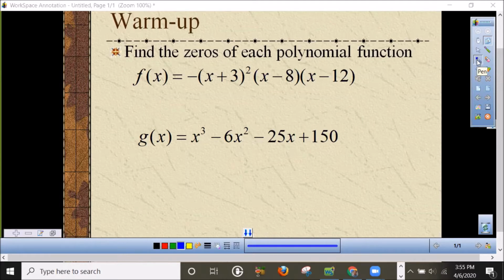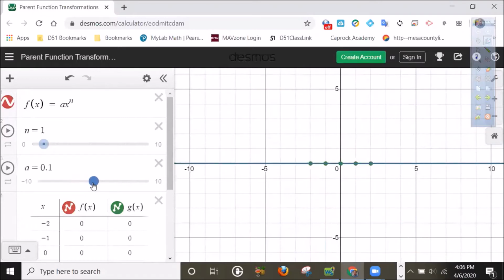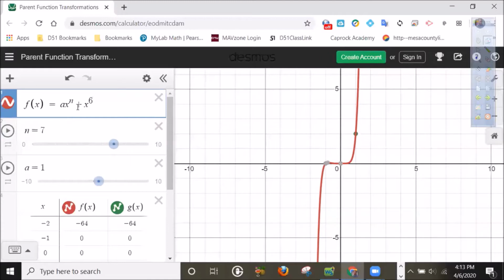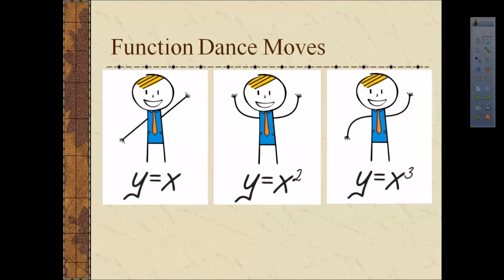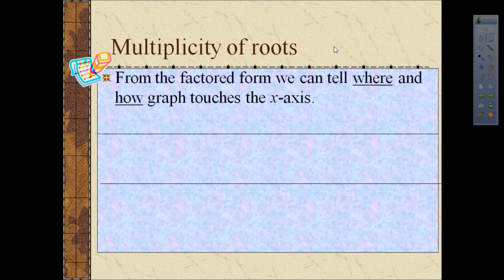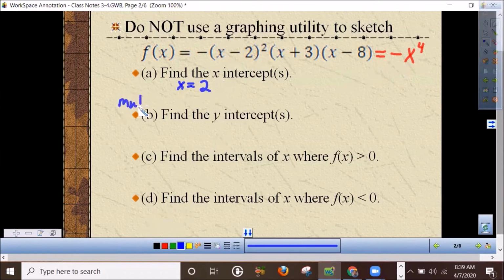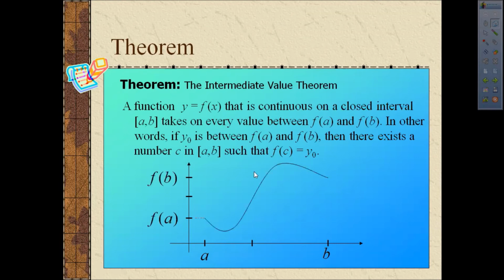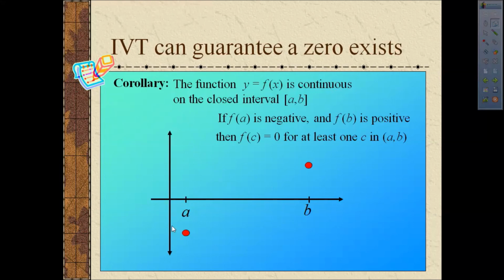ColAlg PowerFunctions Polynomial Graphs (3-4)